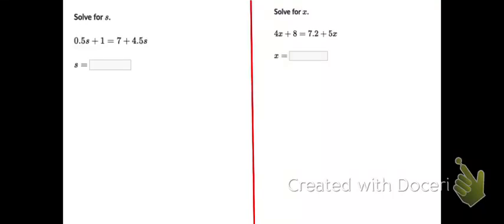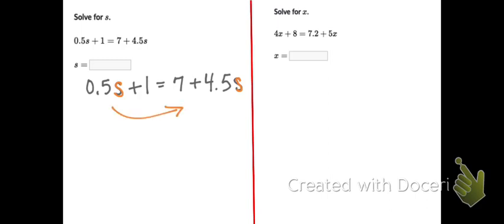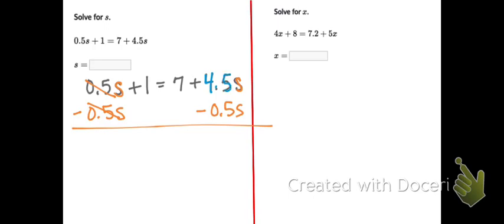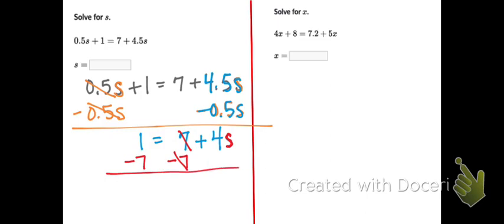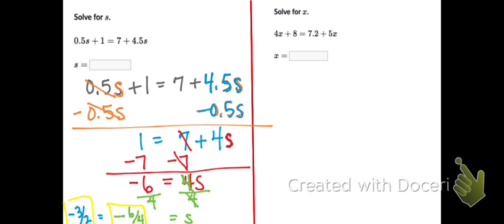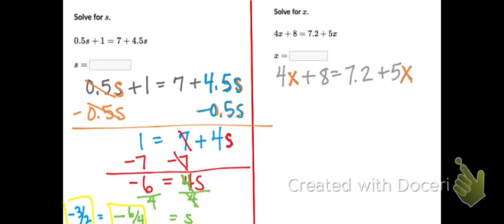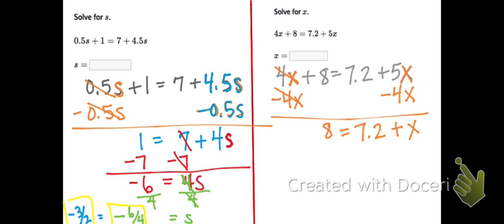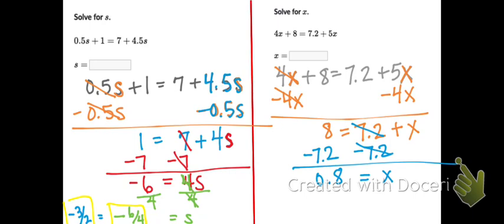Equations on both sides with decimals